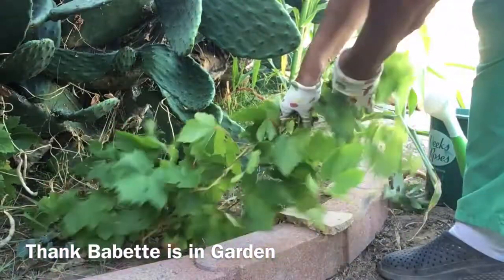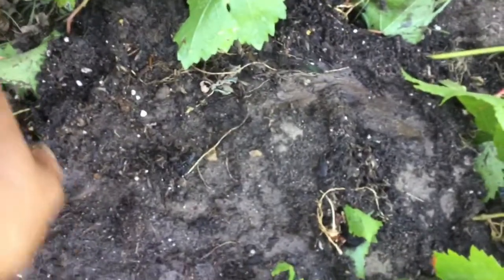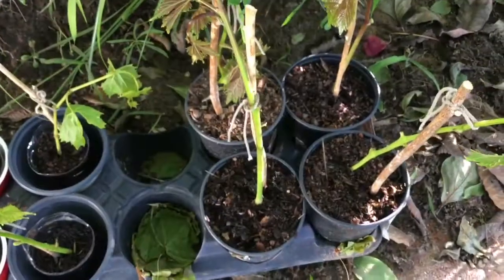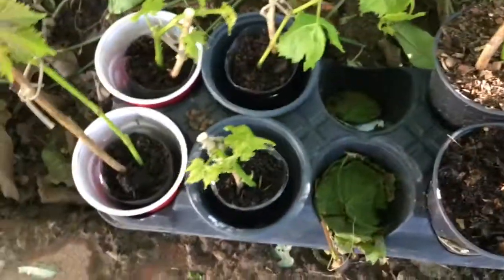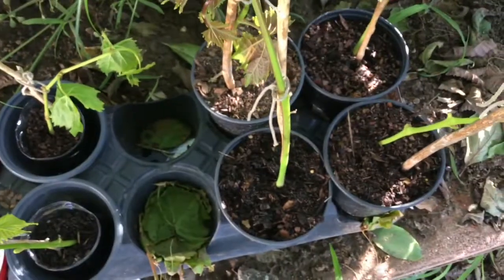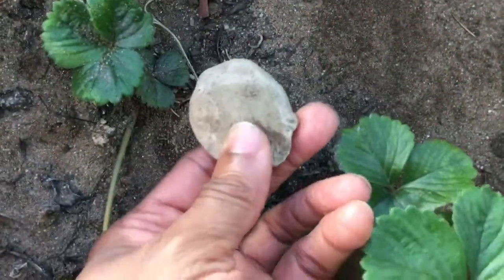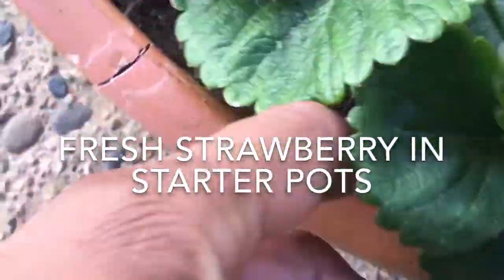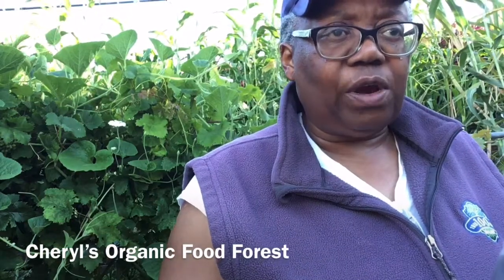The Garden 7-05-2020